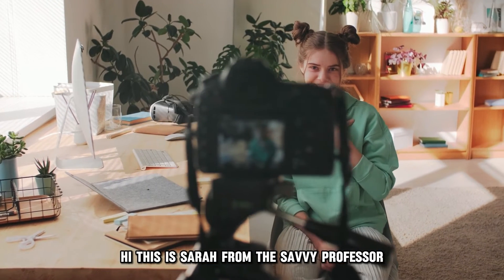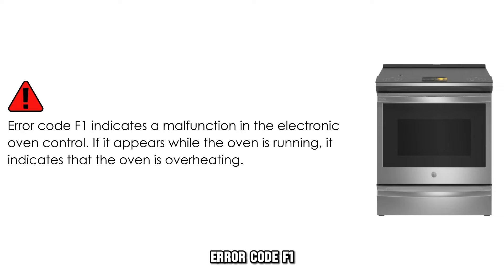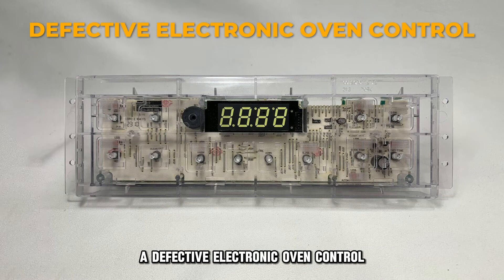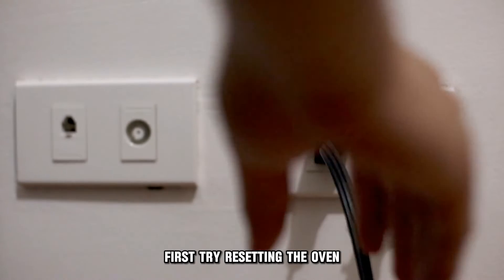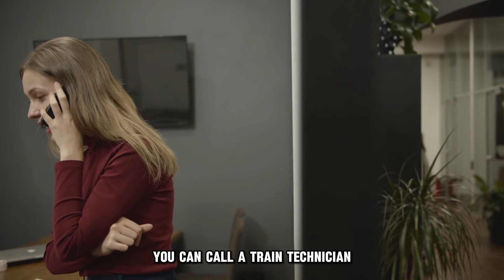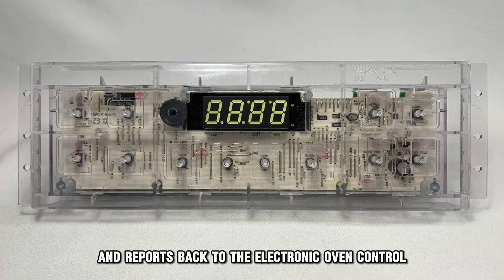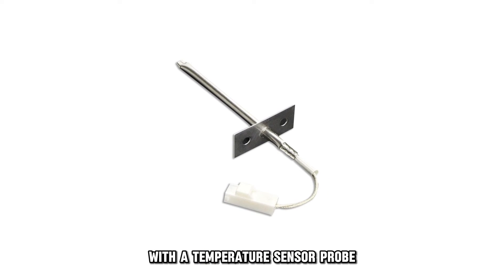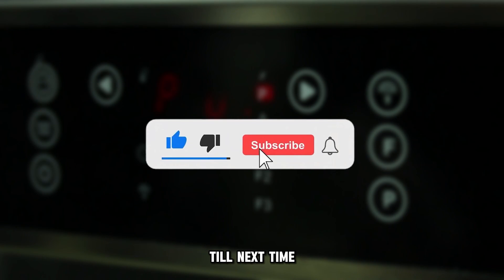How To Fix Frigidaire Oven F1 Error Code (Troubleshooting Guide To Error Code F1 - Simple Solutions)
How To Fix Frigidaire Oven F1 Error Code (Troubleshooting Guide To Error Code F1 - Simple Solutions). In this video tutorial I will show you how to fix Frigidaire Oven F1 error code.

Error code F1 indicates a malfunction in the electronic oven control. If it appears while the oven is running, it indicates that the oven is overheating.
● Defective electronic oven control
● Faulty temperature sensor probe

Now let's look at the best solutions for the error
Replace the electronic oven control
● First try resetting the oven by unplugging it for up to five minutes and plugging it in again.
● If the error persists, you may be dealing with a defective electronic oven control and you'll need to replace it.
● You can call a trained technician for a more accurate diagnosis and expert assistance.

Check the temperature sensor probe
● The temperature sensor probe monitors the oven temperature and reports back to the electronic oven control. If it senses overheating, the oven will display error code F1.
● Use a thermometer to measure the temperature inside the oven. If it's normal, then there may be a malfunction with the temperature sensor probe, and you'll need to replace it.
● If the oven is really overheating, you'll need to replace the electronic oven control to avoid further damage.